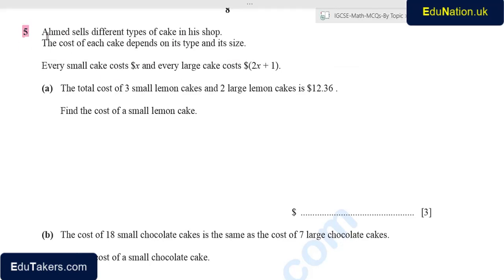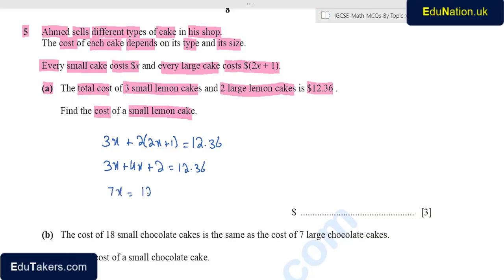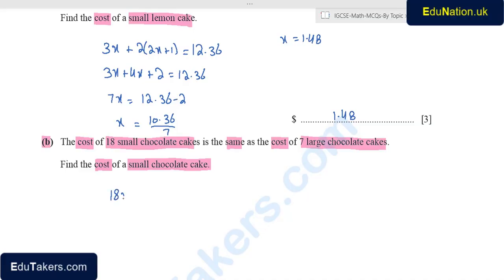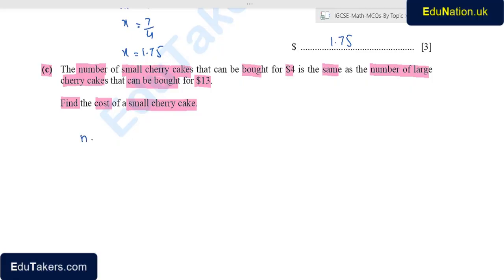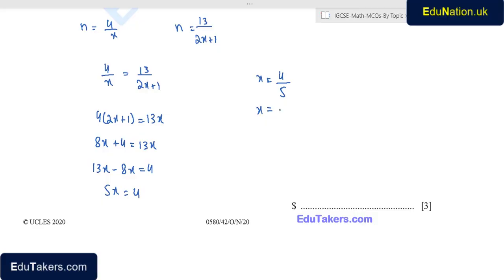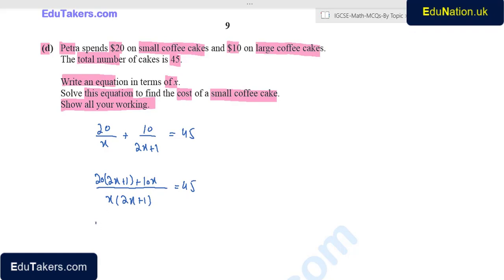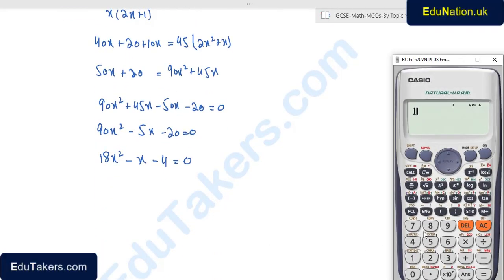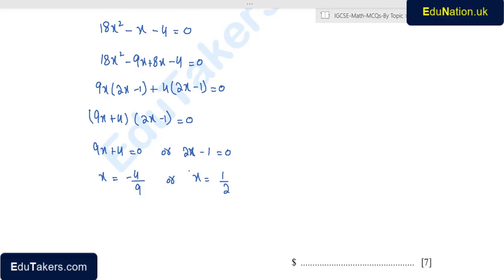Paper4 2.5 Algebra - 9_0580-42-oct-nov-20